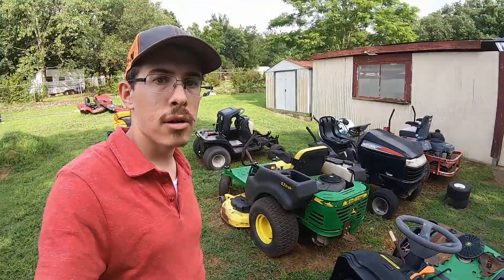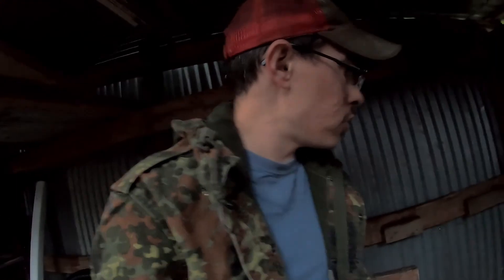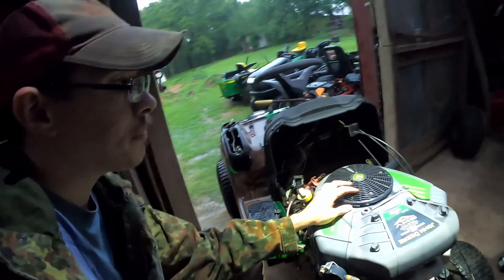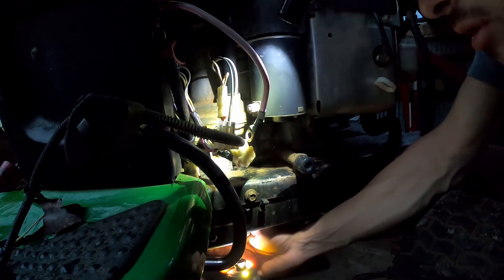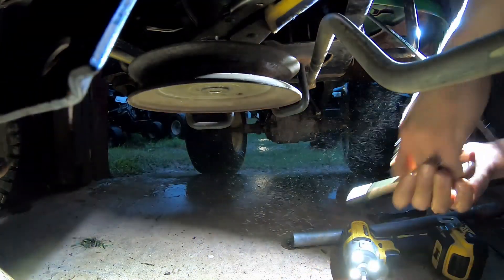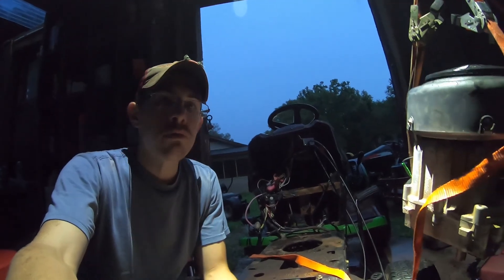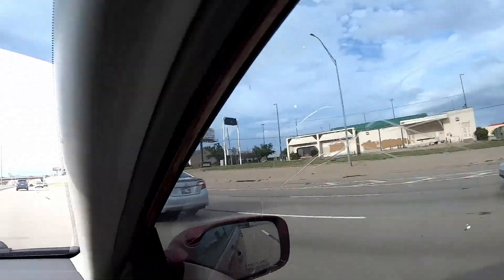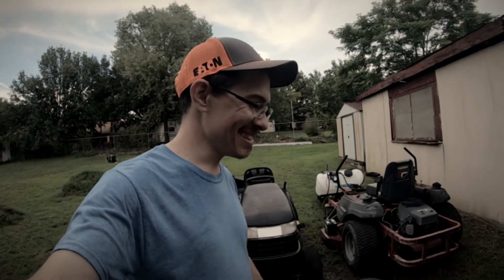How to Remove a Riding Mower Engine | Garage Story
Today I have a customer who wants to buy one of my Briggs and Stratton 20 hp lawn tractor engines. I'll take you through some of the key things to keep in mind when pulling an engine, as I get it out of the mower, and deliver it. Oh yeah, and in between times, I have to deal with my shop flooding in a torrential rain!